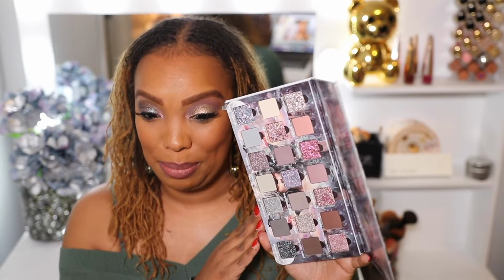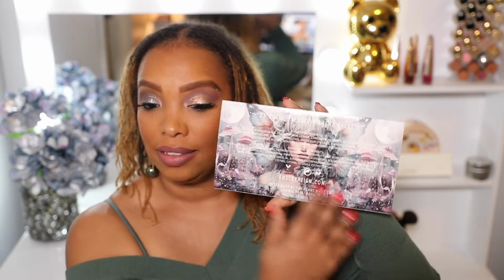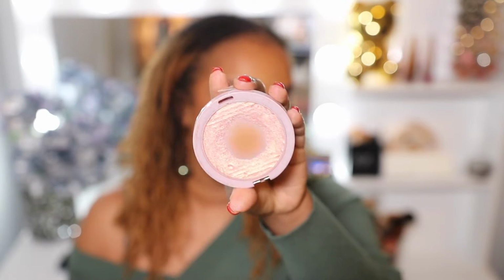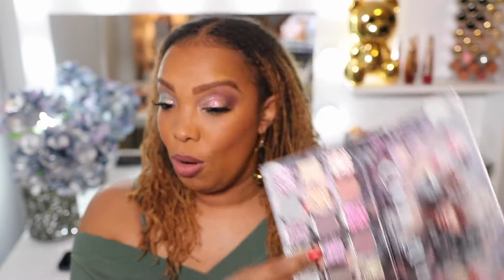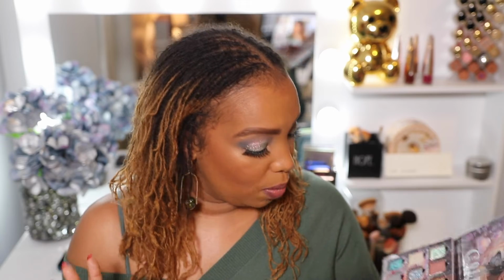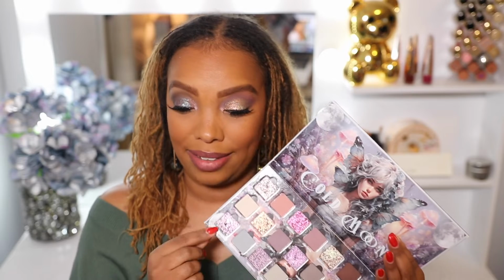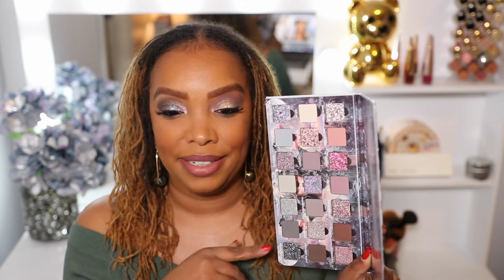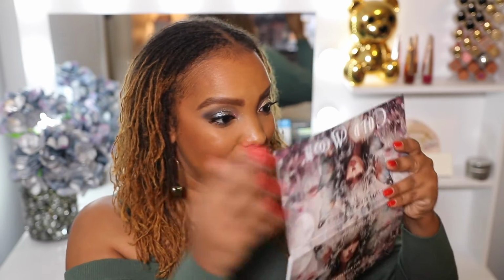Ensley Reign Cold Moon Palette | 4 Looks!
Hi! My name is Ashleigh and I love makeup! Today I have four looks with the beautiful Cold Moon Palette.

💜Need A Code
Glaminatrix "DrAsh"
Klarity Kosmetics "DrAsh"

💄Product Details
Ensley Reign Cosmetics Cold Moon | $75

💄Other Makeup Products:
Benefit Cosmetics Goof Proof Brow 3.75
MAC Paint Pot in Contemplative State
Rare Beauty Foundation in 430W
PAT McGRATH Labs Concealer in M20
Juvia's Place Bronzer in Tan
Bite Beauty Glace Lipstick